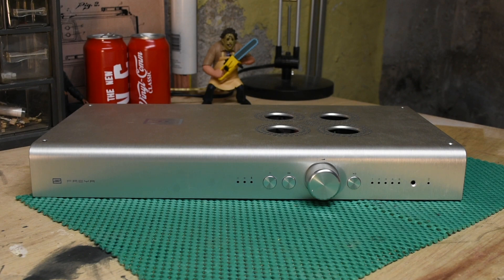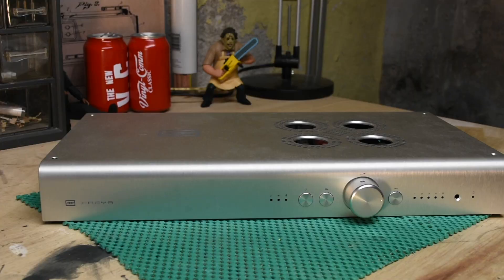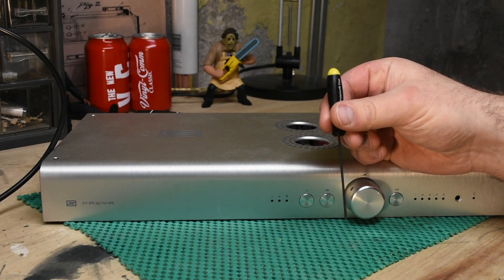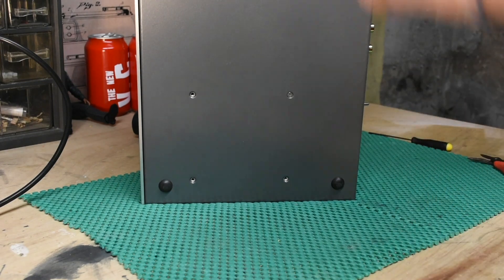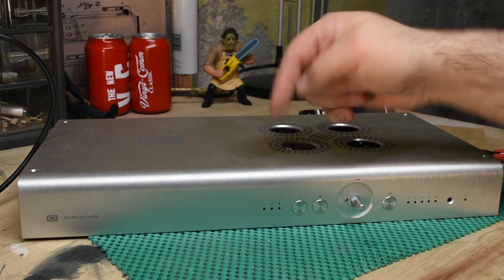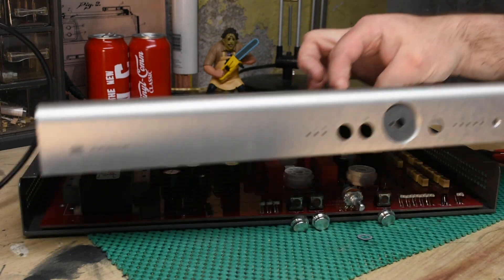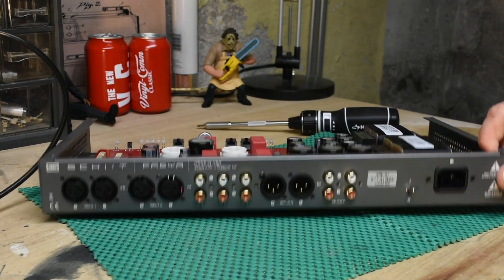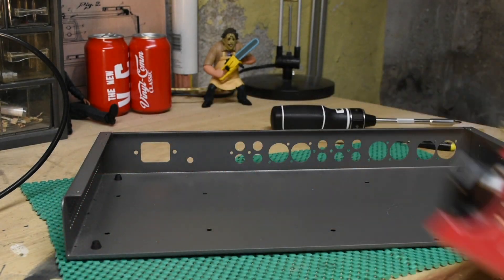I REPLACED THE CAPS IN MY SCHIIT FREYA PREAMP - HERE'S HOW!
This is how you can modify your Schiit Freya.  I used Jantzen 2.2uF Superior Z Caps to replace the existing WIMA coupling capacitors.  The sound review is forthcoming.  Not too hard of a mod, but not for the faint of heart.